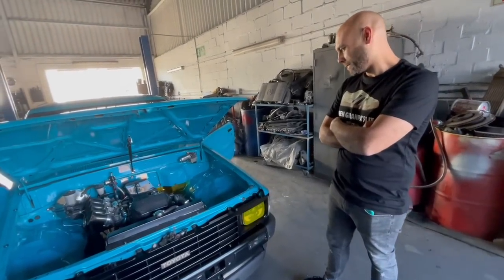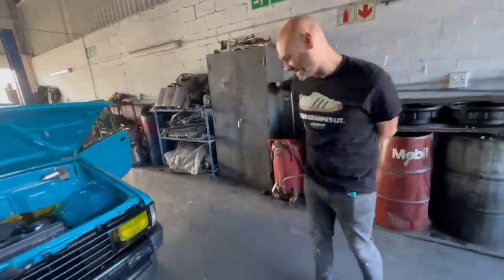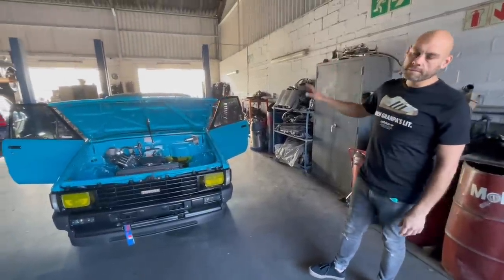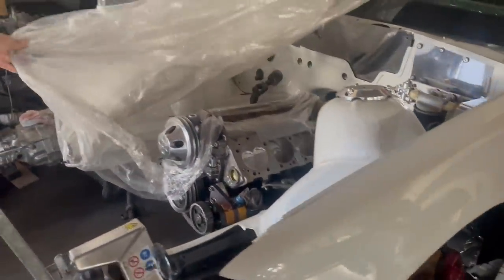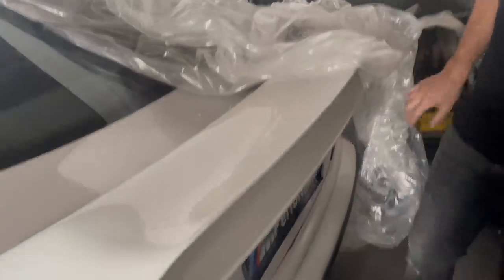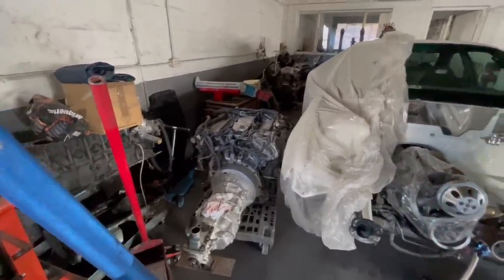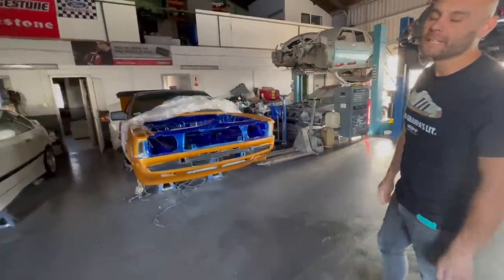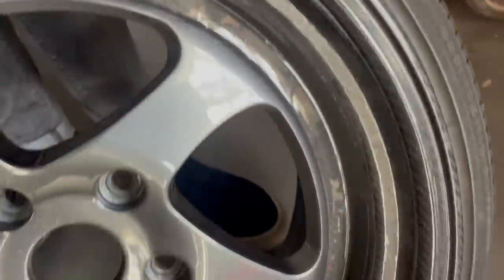3S-GE DUAL BEAMS Toyota Hilux Surprised me 🙌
Let me know what else you would like to see on the channeI and if you would like to see your car on the channel or your brand, contact me below on via -